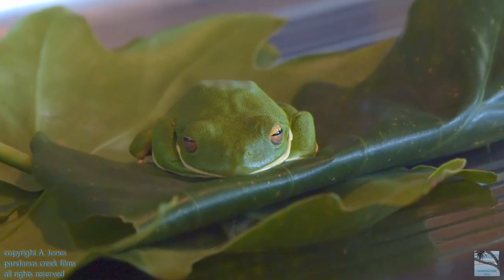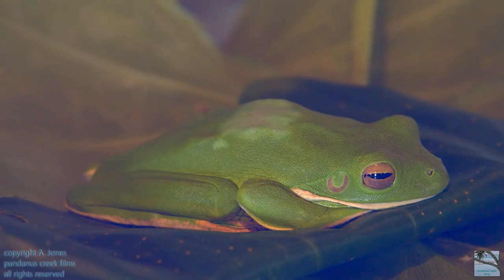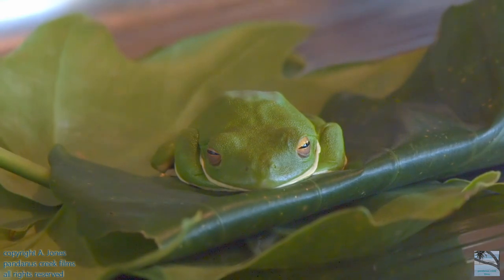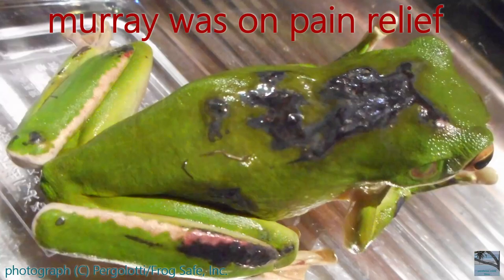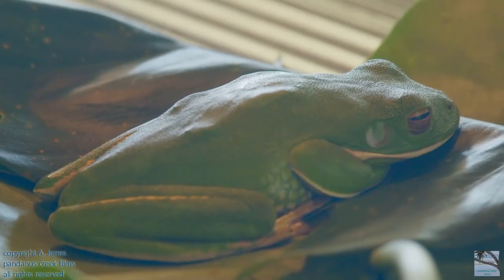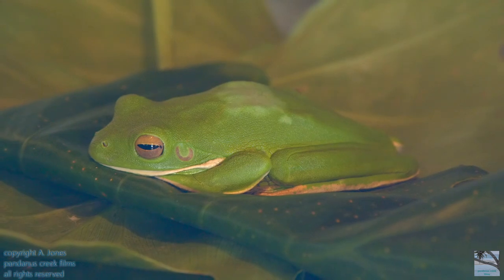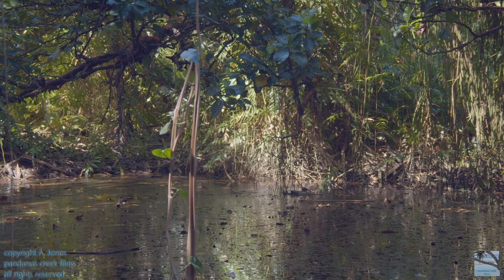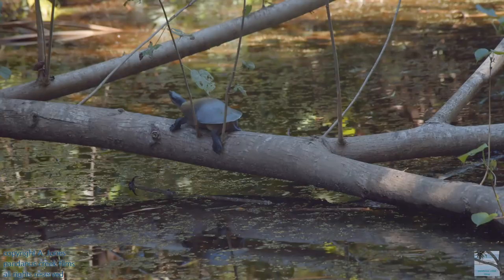meet murray the white-lipped tree frog - he is ready for release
Murray came to the frog hospital with severe caustic chemical burns and in this film you will see how well he has recovered under Deborah's care. Because of the severity of his injury it is likely that the damaging chemicals may have been solvents to clean grease or dissolve paint, or strip paint or for restoring furniture. It is likely they were cleaning fluids in an industrial setting so one simple way for all mechanics, builders, paint contractors and industrial cleaners to help wildlife, waterways and the planet is to store chemicals properly by keeping them locked in a cabinet and to use chemicals carefully so as to keep them out of creeks and rivers.
Thank you ... signed the frogs and wildlife and creeks and your mother, earth.
Filmed with the bmpcc 4k and oly f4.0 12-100.